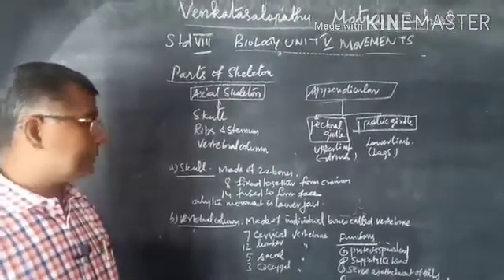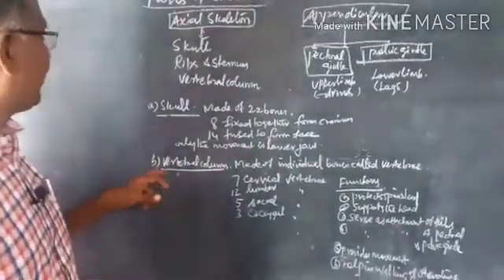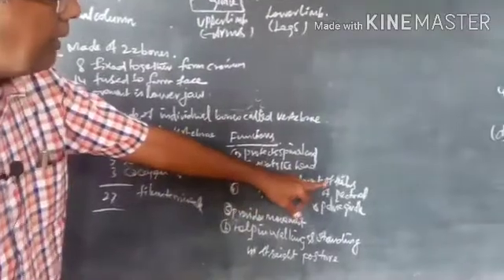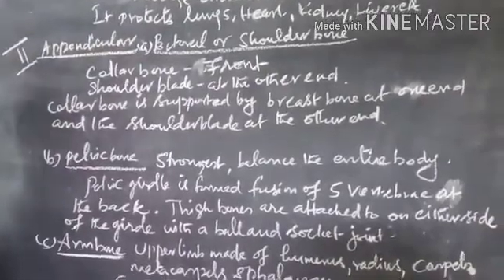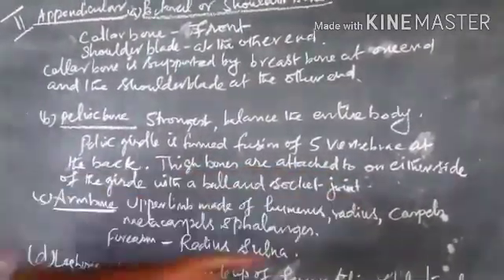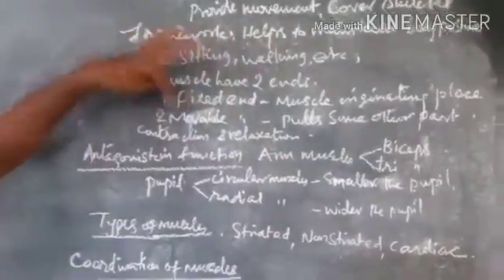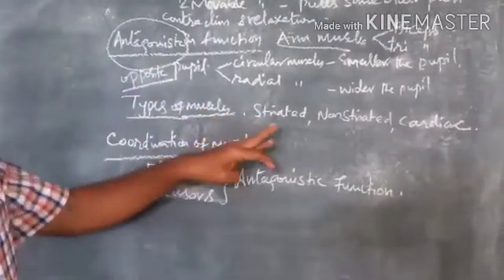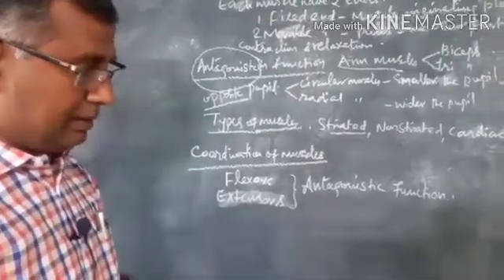8TH STD BIOLOGY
UNIT- 5, MOVEMENTS.(PARTS OF SKELETON)